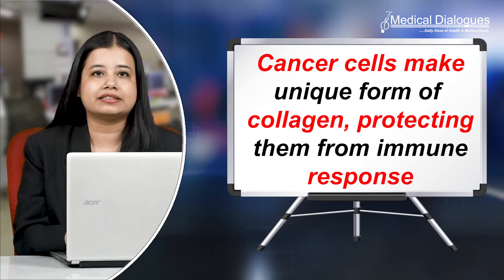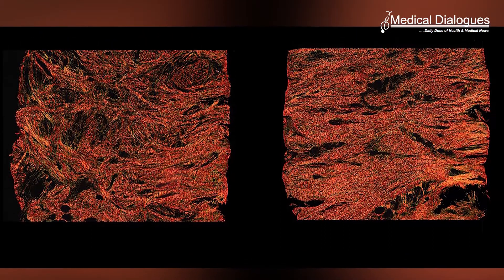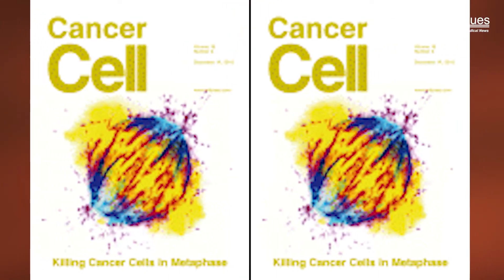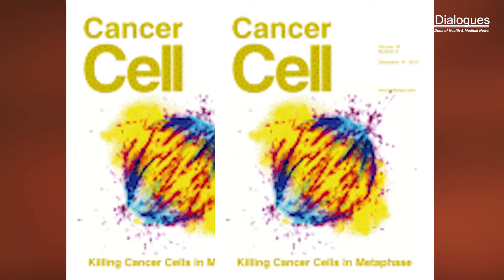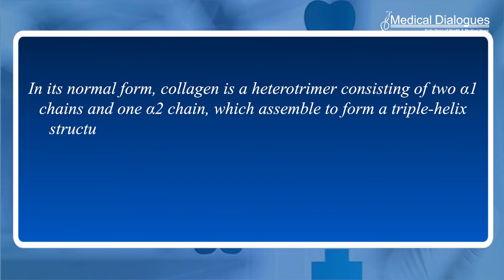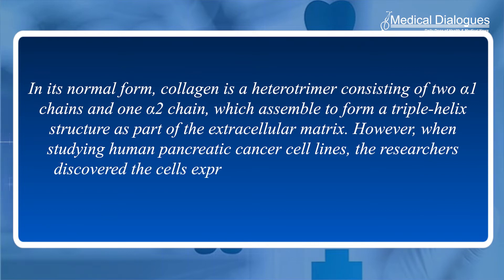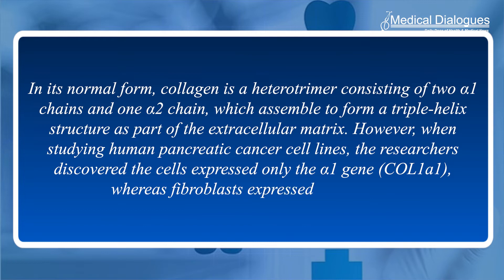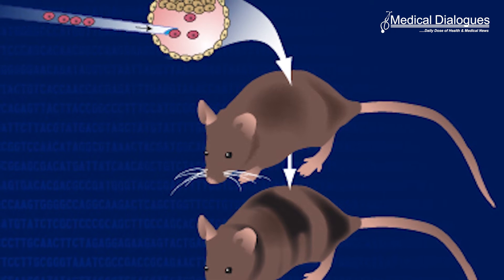Cancer cells make unique form of collagen, protecting them from immune response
Cancer cells produce small amounts of their own form of collagen, creating a unique extracellular matrix that affects the tumor microbiome and protects against immune responses, according to a new study by researchers. This abnormal collagen structure is fundamentally different from normal collagen made in the human body, providing a highly specific target for therapeutic strategies.
This study, published in Cancer Cell, builds upon previously published findings from the chair of Cancer Biology to bring a new understanding of the unique roles of collagen made by fibroblasts and by cancer cells.